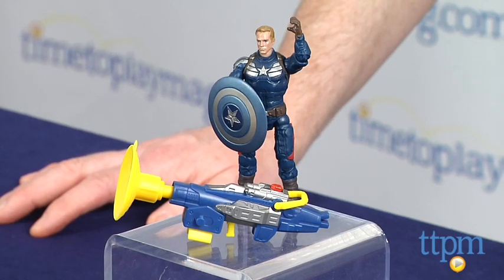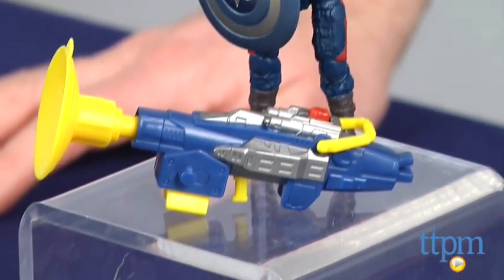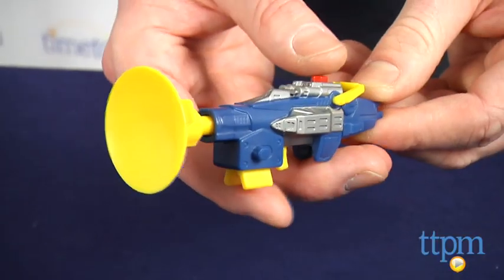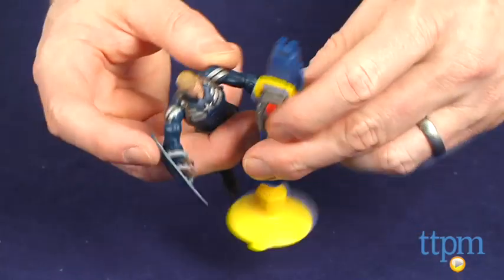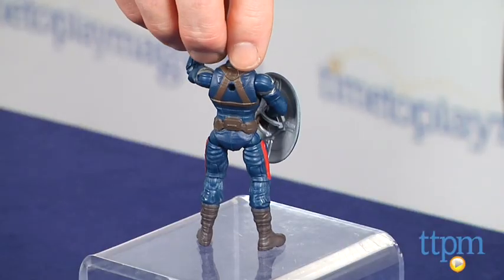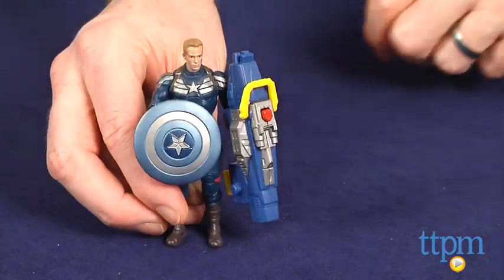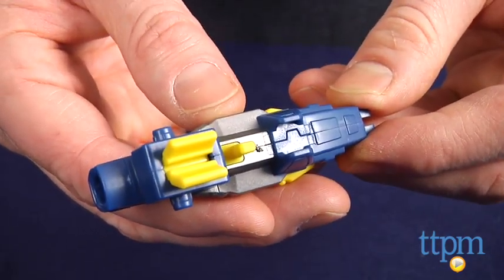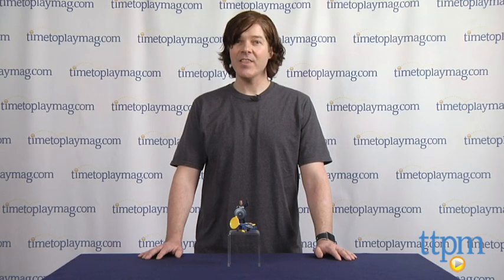Marvel Captain America Super Soldier Gear Grapple Cannon Captain America from Hasbro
For the full review, where it's in stock, and how much it costs,

The Marvel Captain America: Super Soldier Gear, Grapple Cannon Captain America Figure from Hasbro is a 3.75-inch figure of Captain America from Hasbro's Super Soldier Gear line of Captain America figures. The line of figures is based on the movie, Captain America: The Winter Soldier.

Grapple Cannon Captain America features Captain America, AKA Steve Rogers, in his dark blue uniform without the mask and with a blue and silver shield. This is a highly detailed figure with a decent amount of articulation and a nice sculpt job. The figure also comes with a Grapple Cannon weapon accessory that fires a suction dart.